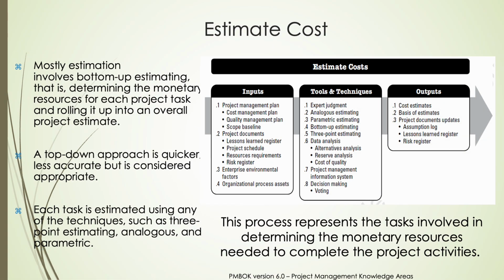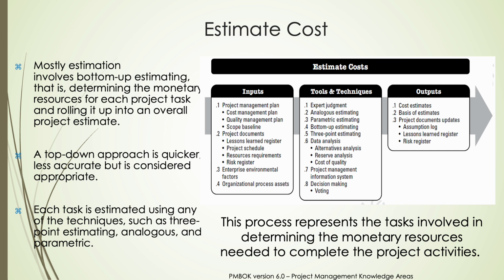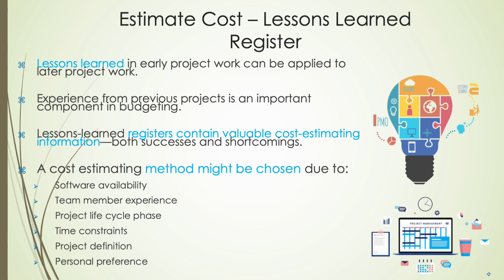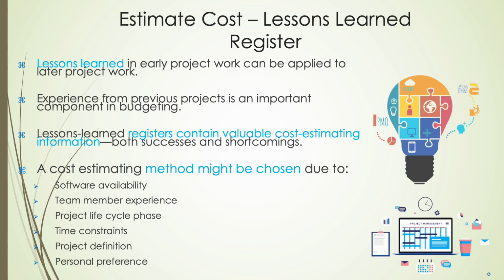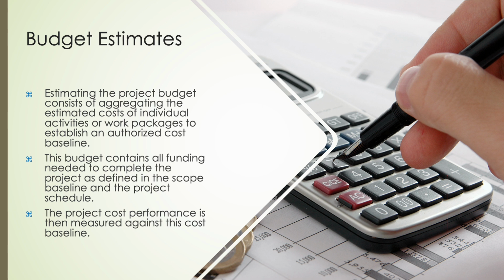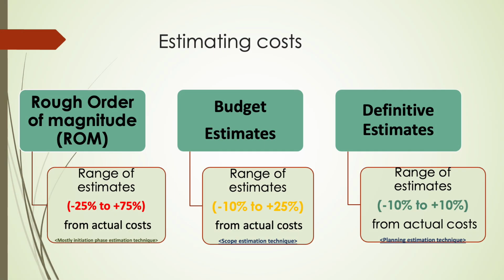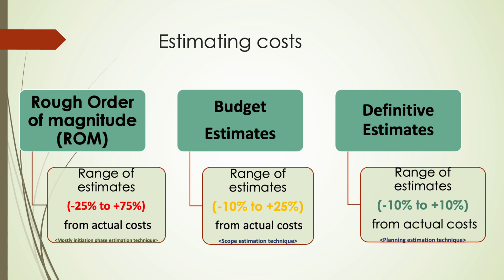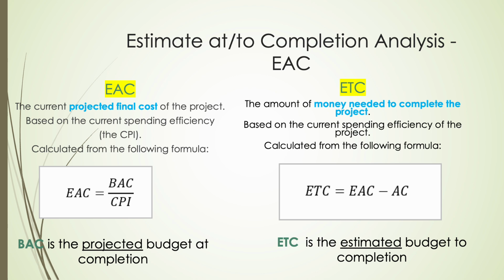Project Cost Management Part II